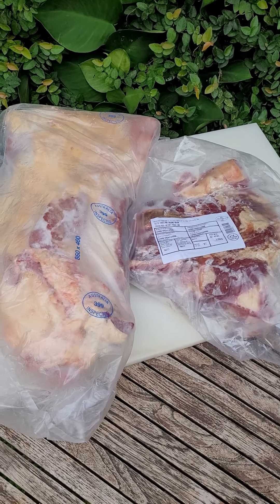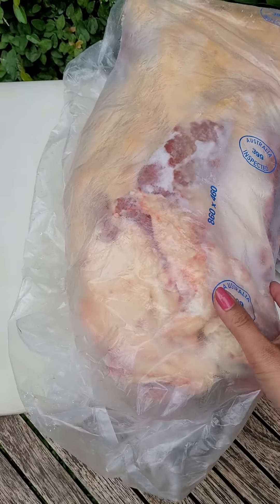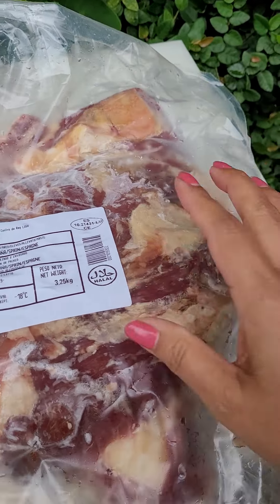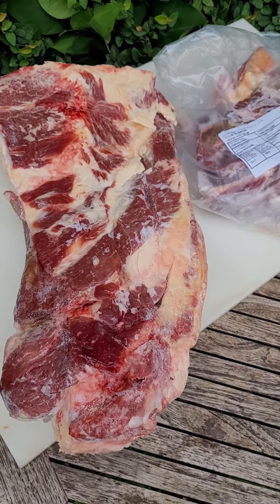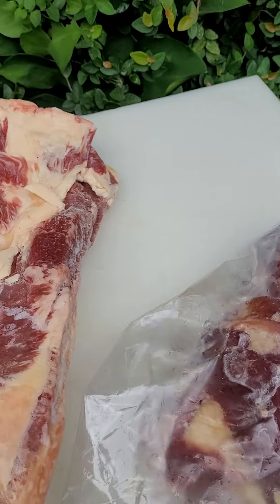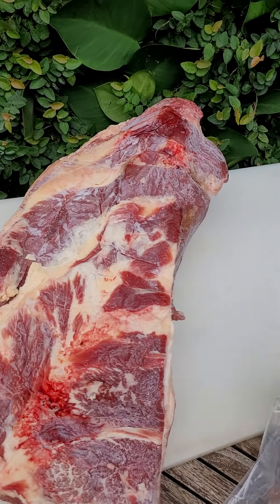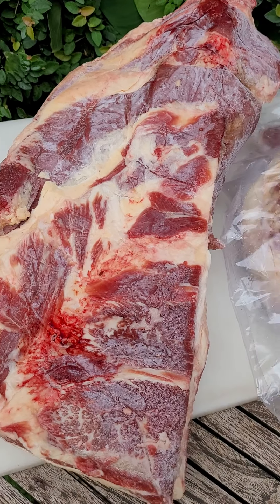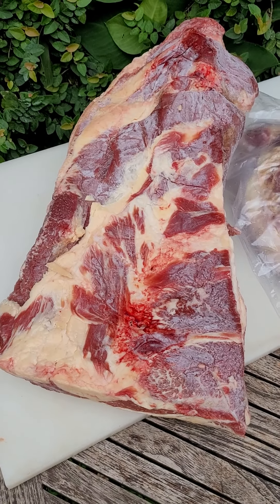BRISKET comparison Australia Teys beef A (random cattle) vs Carnemax Spain